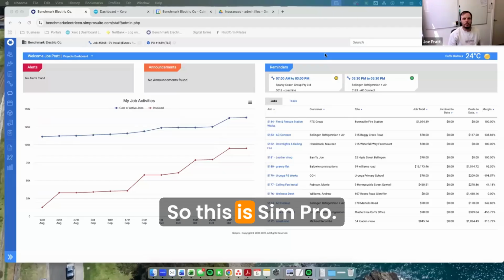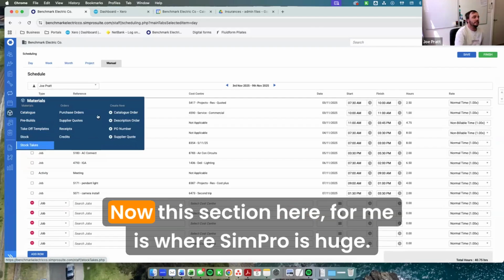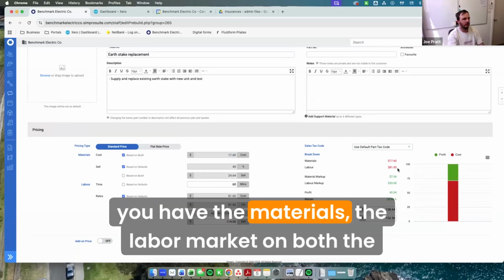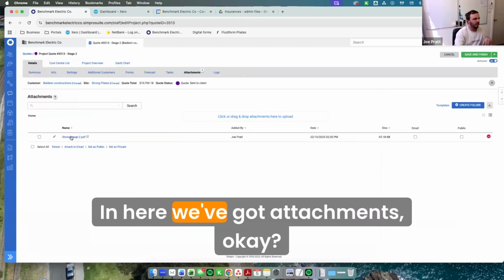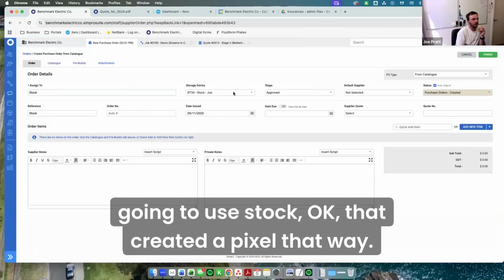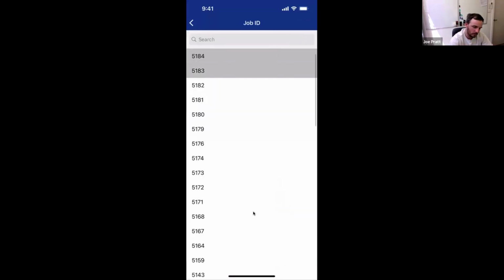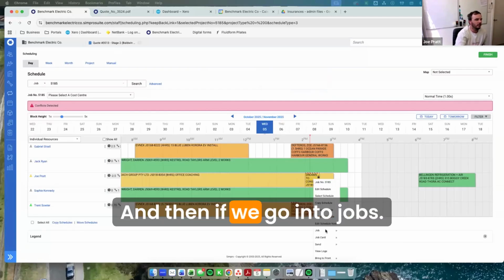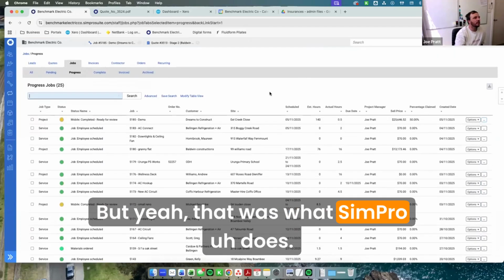#259 // Sunday Skool "Simpro Demo Session"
Today Joey takes us through a demo of the job management software Simpro.

Of course our purpose here is to educate the people we care about, but it would be amiss of me not to mention that at Sparky Coach we are now approved for Simpro training and we also offer 1:1 consulting to help get Simpro firing.

Thought: one of the best things you can do is get your job management software absolutely cooking.

Enjoy the pod + reach out if you have any questions.

Summary
This conversation provides a comprehensive overview of SimPro, a project management software. The speaker discusses its features, including project management, job scheduling, materials management, and invoicing. The pros and cons of using SimPro are also highlighted, emphasizing its detailed nature and the setup time required. The speaker shares personal experiences and tips on navigating the software effectively, making it a valuable resource for potential users.

Takeaways
SimPro is a comprehensive project management tool.
The interface includes various dashboards for different functions.
Materials management is a key feature of SimPro.
Creating quotes is straightforward and customizable.
Job scheduling can be managed effectively through the software.
Digital forms enhance job documentation and reporting.
Invoicing can be done directly from job details.
SimPro integrates well with other software like GroundPlan.
The software requires a significant setup time.
User training is essential for effective use of SimPro.

Titles
Exploring SimPro: A Comprehensive Overview
Mastering SimPro: Features and Benefits

Sound bites
"SimPro is a hell of a program."
"It's a very detailed program."
"SimPro does it per user."

Chapters
00:00 Introduction to SimPro
01:25 Navigating the SimPro Interface
04:55 Managing Projects and Jobs
09:17 Materials Management and Purchase Orders
12:11 Creating and Managing Quotes
16:04 Job Scheduling and Execution
20:48 Digital Forms and Job Notes
24:53 Job Invoicing and Financial Overview
28:24 Pros and Cons of SimPro